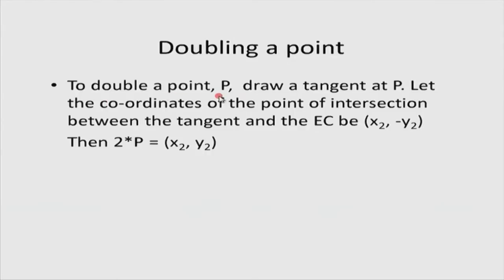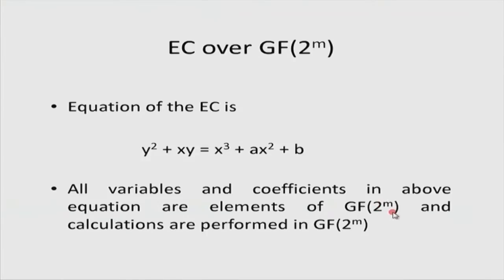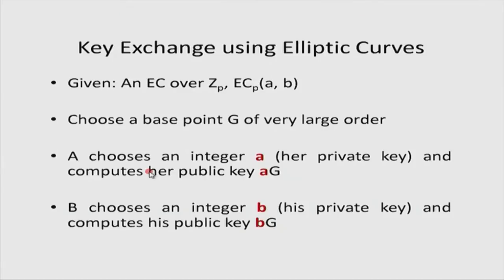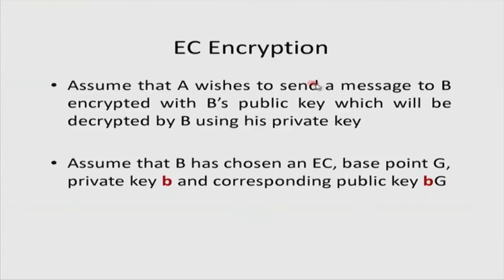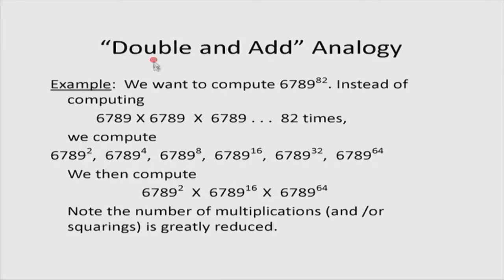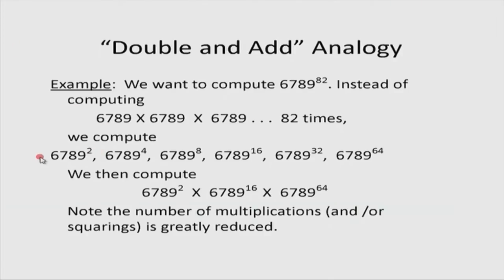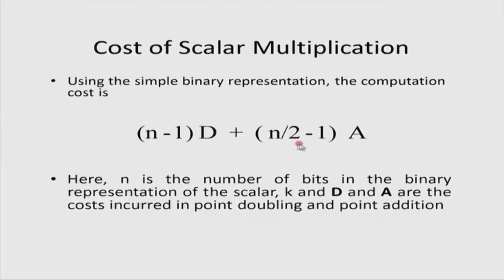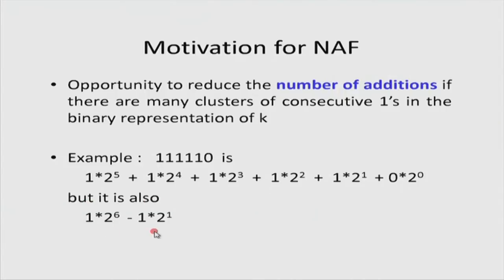CS M S032 Research Directions - Elliptic Curve Cryptography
This is 32nd session of Cyber Security workshop arranged for teachers. It was delivered by Prof. Bernard L. Menezes from IIT Bombay.

In this session he talked about Elliptic curves, Unary negation and point addition, Elliptic curves for cryptography, Key exchange using Elliptic curves, Elliptic curve encryption, Scalar multiplication, Double and Add analogy, wNAF, Binary versus NAF versus NF+wNAF and discussed some research papers.